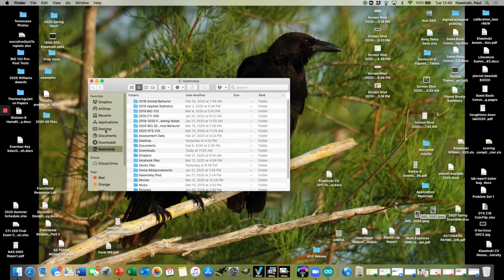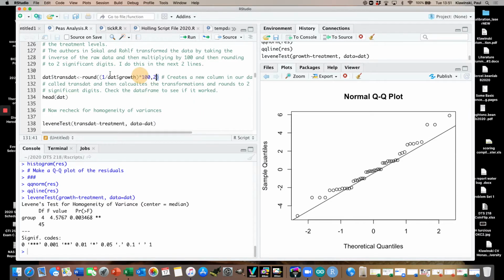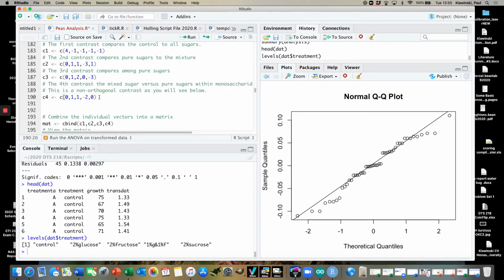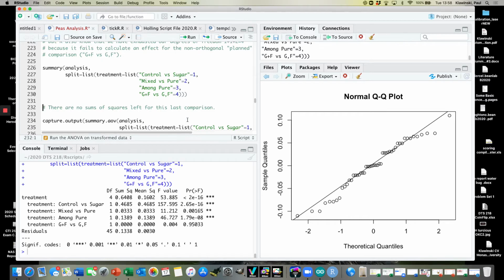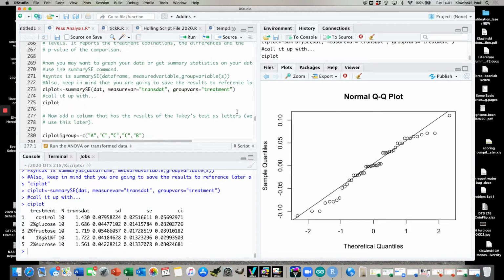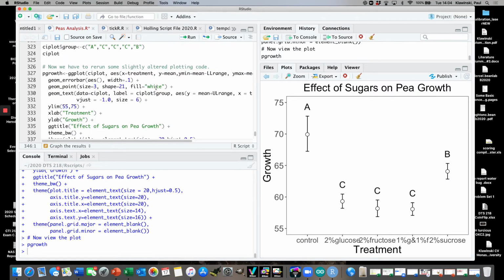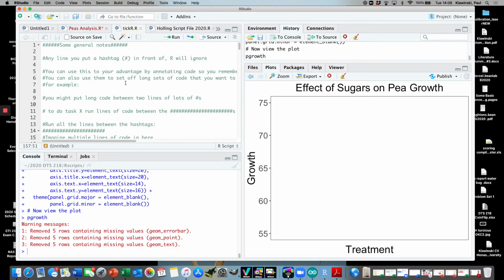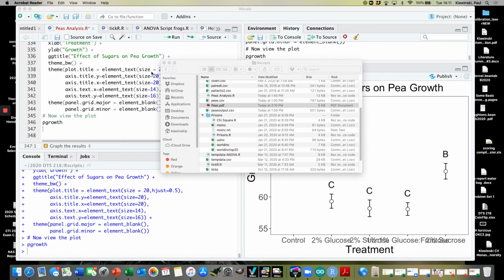2020 March 17 Peas Analysis Walkthrough